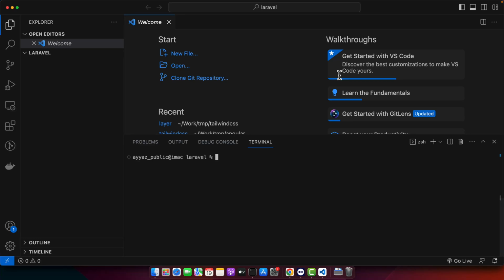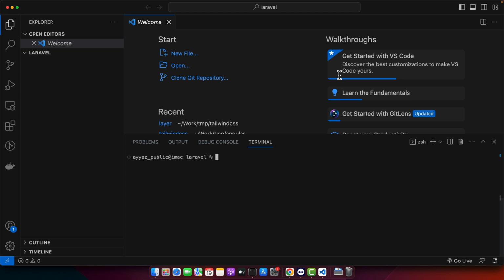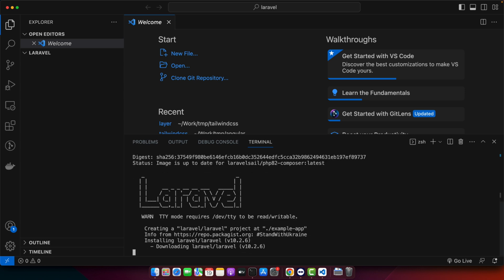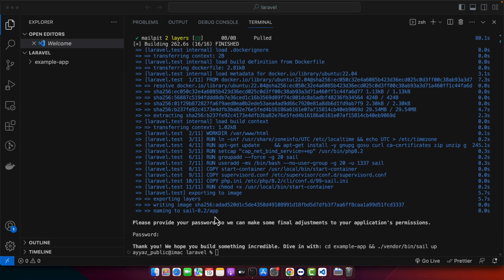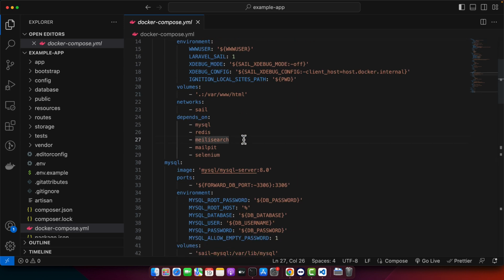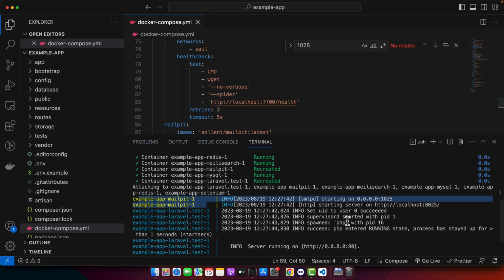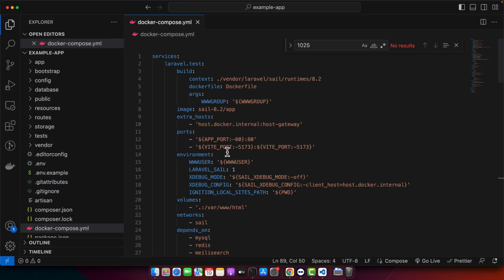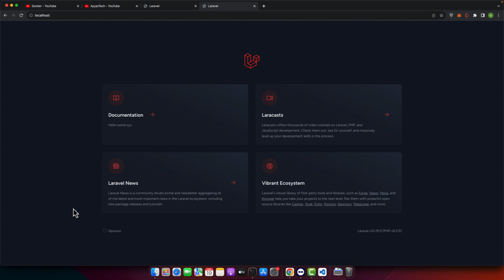How to setup and install Laravel using Docker?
Hostinger offers:
- Easy-to-use control panel
- 24/7 customer support
- 30-day money-back guarantee
- And more!

I walked through the process of installing and setting up Laravel with Docker on my Mac OS machine. Laravel is a powerful web application framework, while Docker allows easy management and running of applications in isolated containers.

Chapters:
00:00 - Introduction to Laravel and Docker
00:49 - Installing Docker desktop on Mac OS
02:03 - Creating a new Laravel project using Laravel Sail
03:25 - Starting Laravel Sail in the terminal
04:56 - Accessing Laravel application in the browser and making changes
05:11 - Conclusion and readiness to build web applications with Laravel